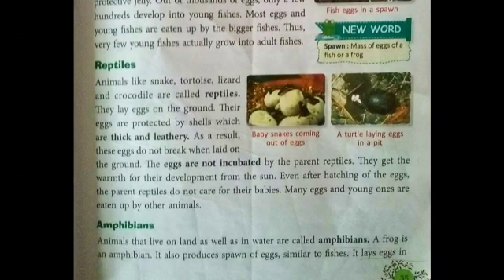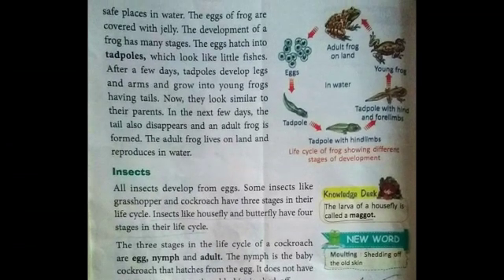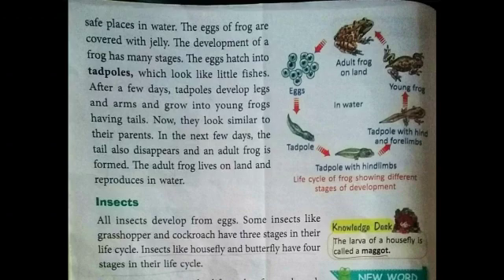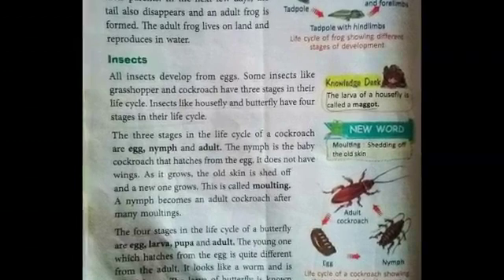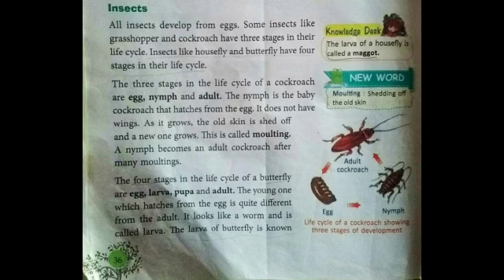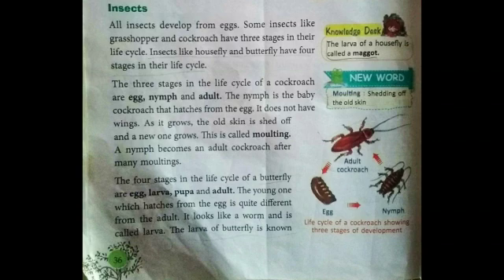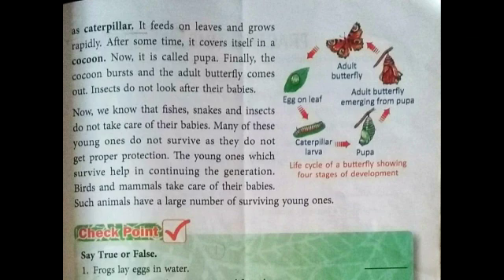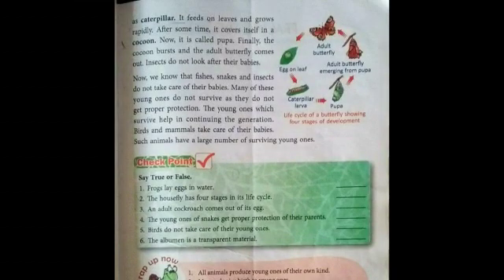Reproduction in Animals